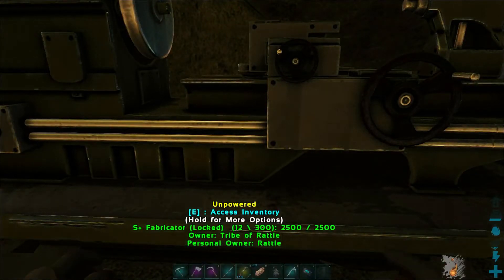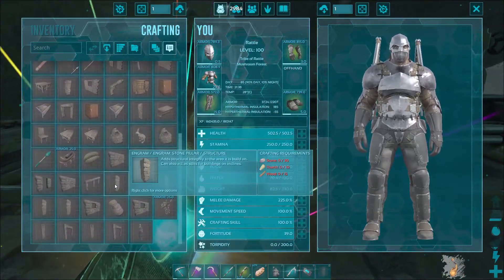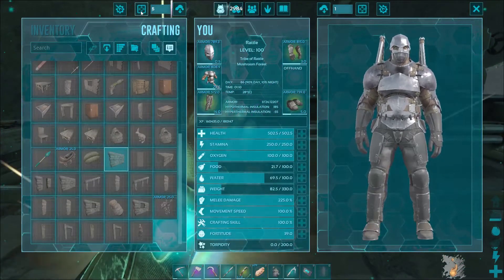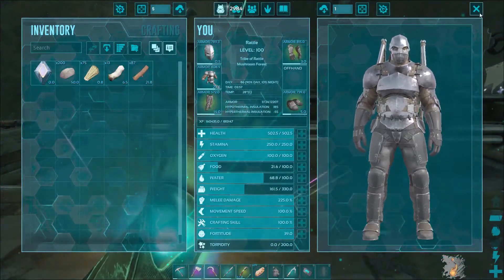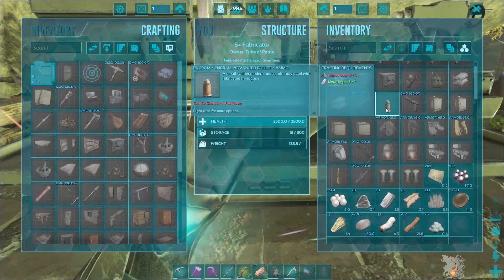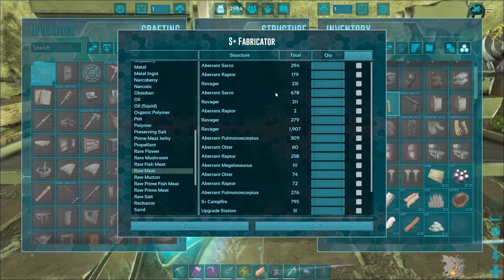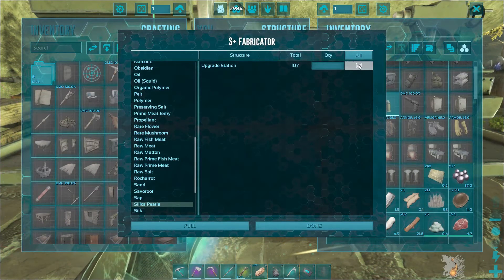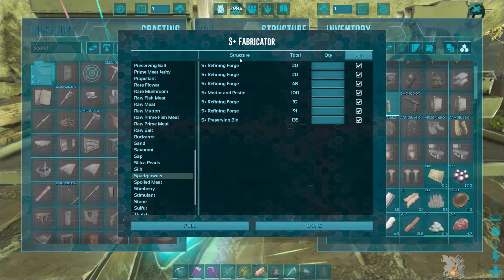Faster Crafting in Ark | S plus mod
Just a bit of help with how to uses the S+ mod for faster Crafting

This Video Might not be up for long